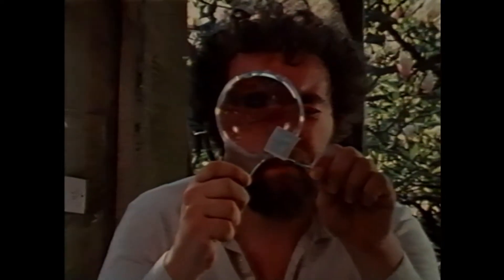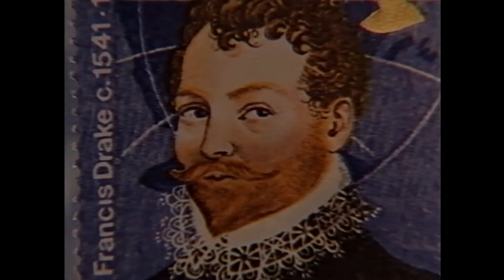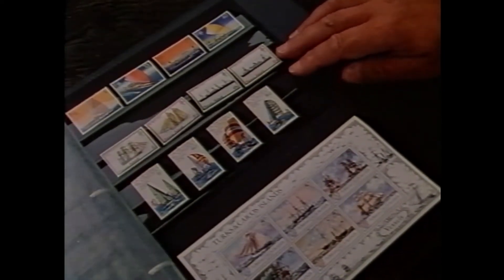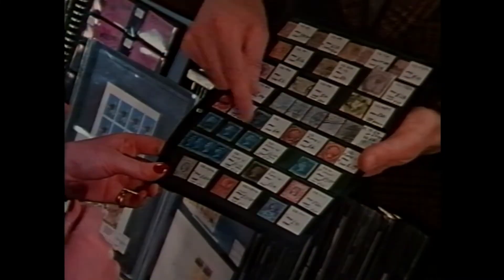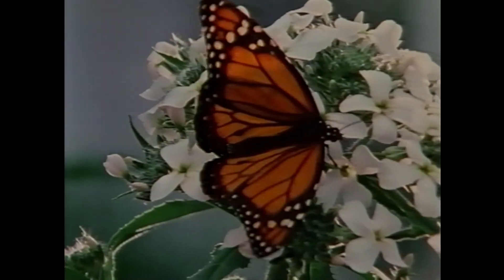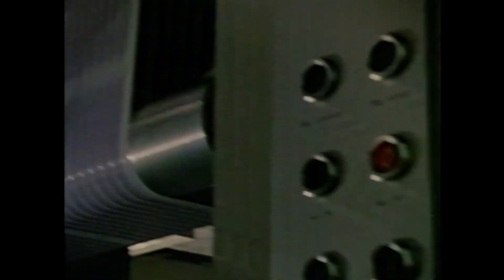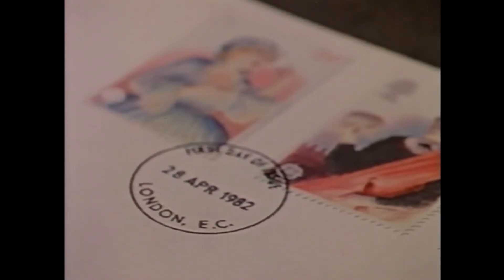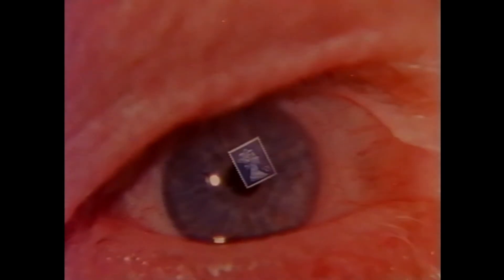Into Another Dimension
(From a VHS owned by a former worker at Harrisons and Sons)